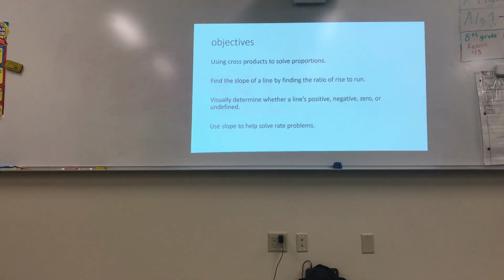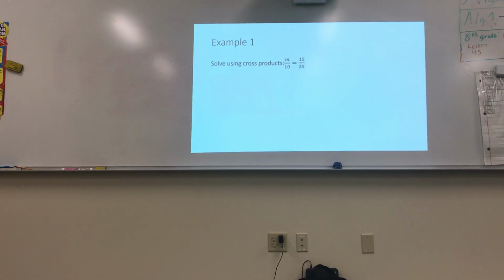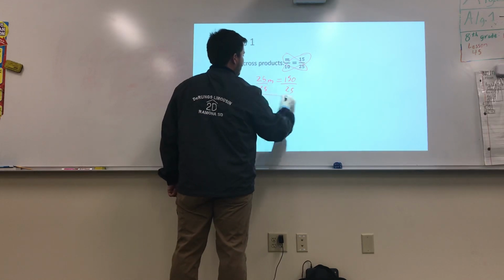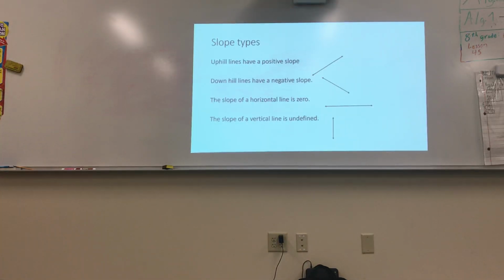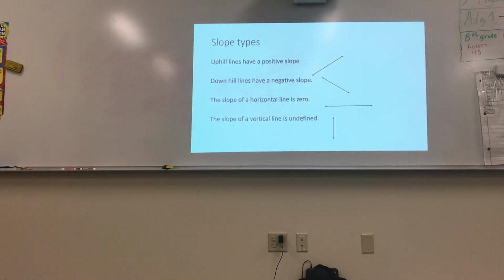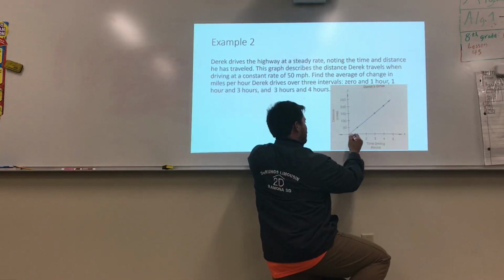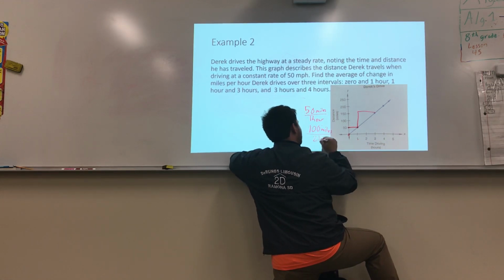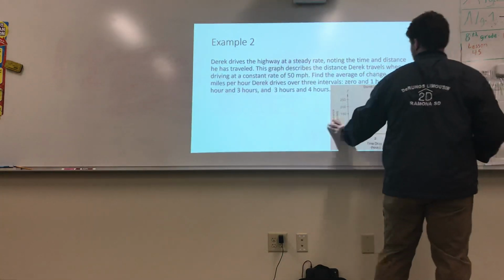8th grade Lesson 44